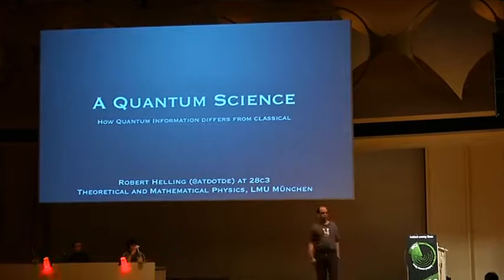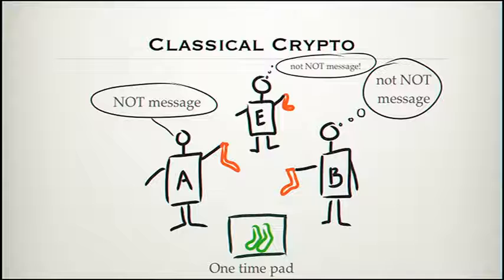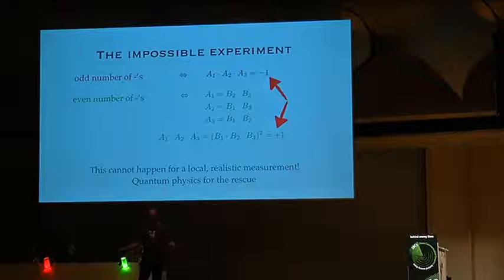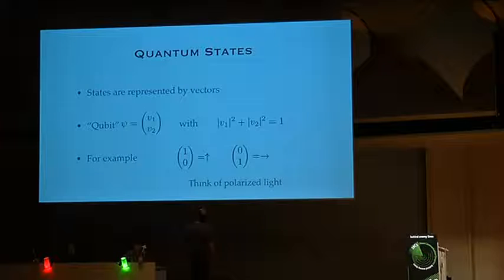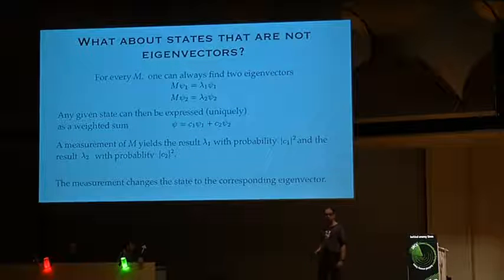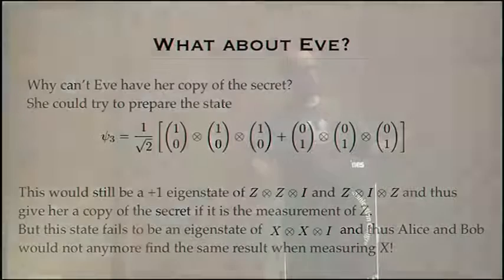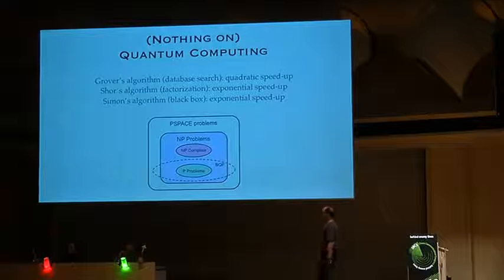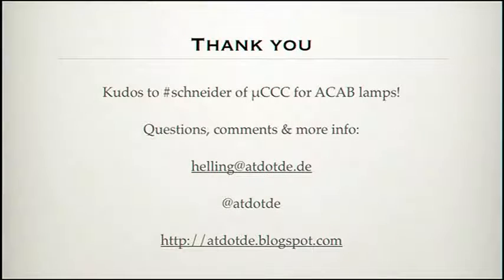28C3 Quantum of Science en)